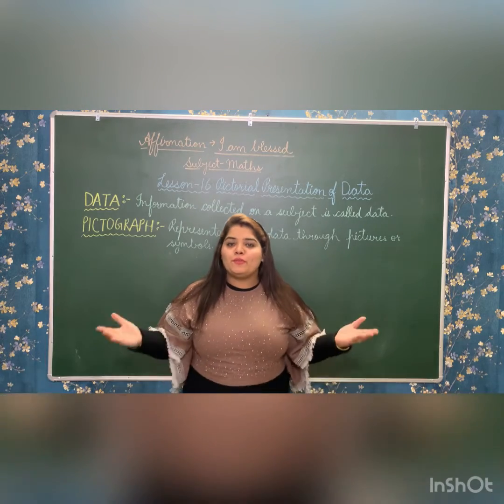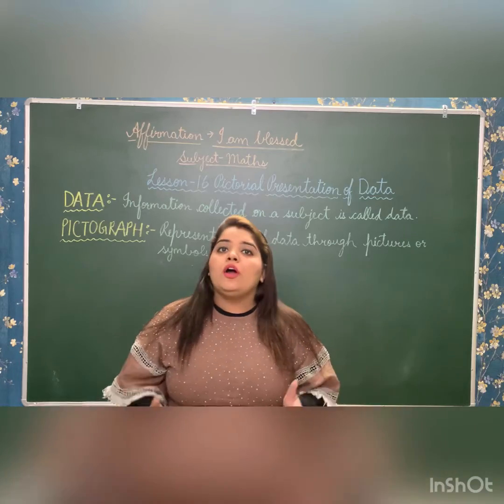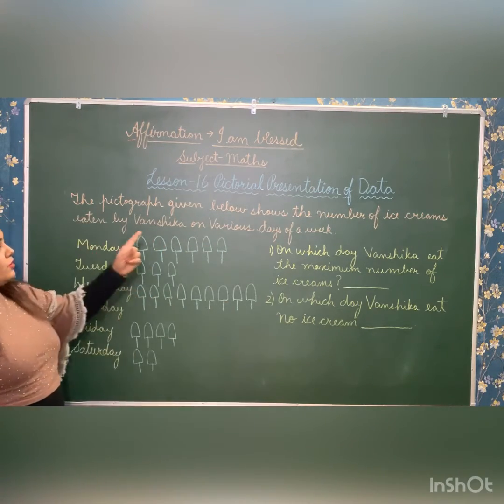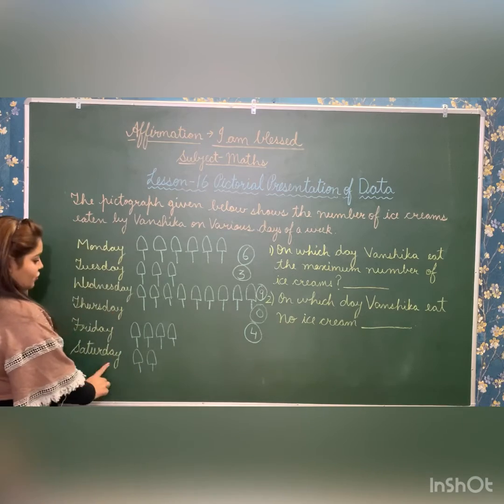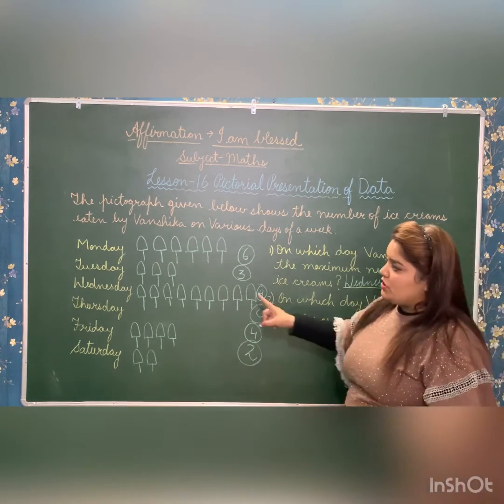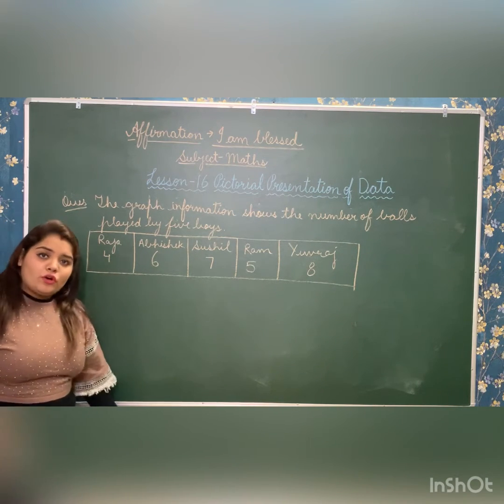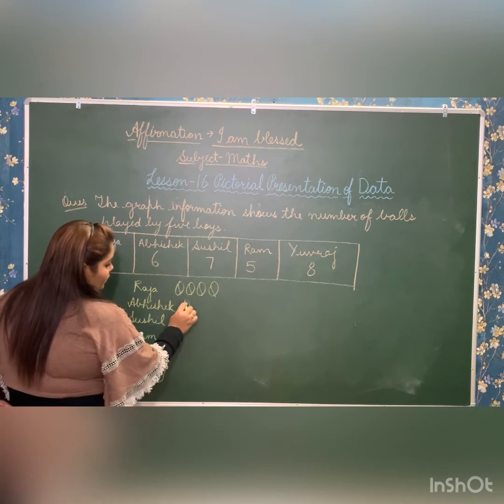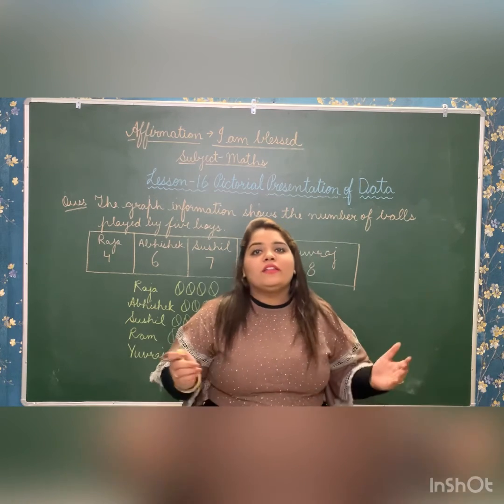Ms. Simran, Subject- Maths , Grade-3 , Topic- Pictograph